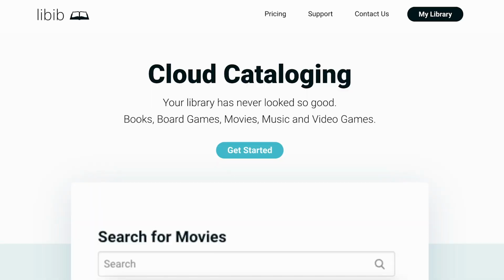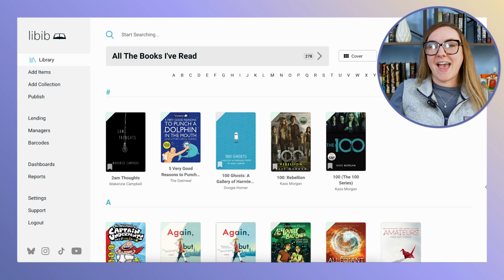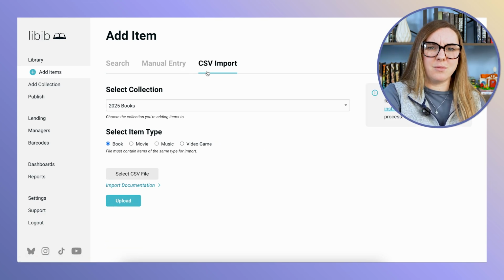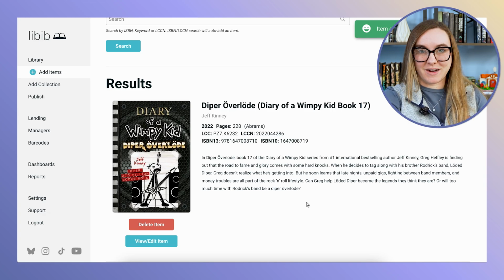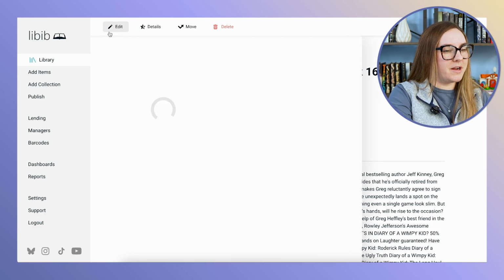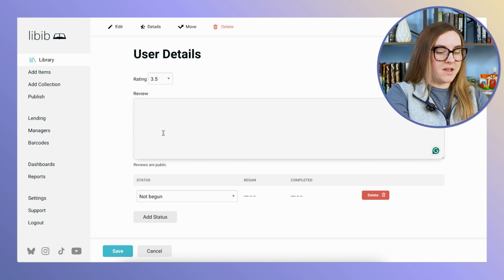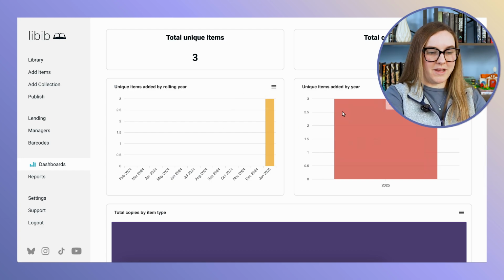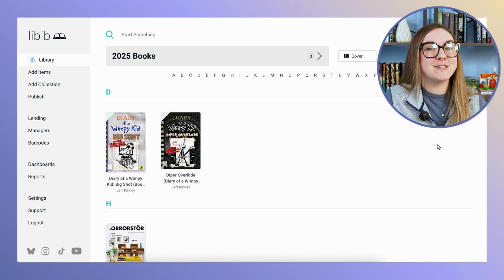Tracking My Books & Book Buying in 2025!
In today's video, I show you how I plan on tracking my reads and also book buying in 2025 using the Libib website as a Libib Pro user! 😊

📚Chapters📚
Intro 0:00
About Libib 0:14
Old Way of Tracking My Reads 0:35
2025 Book Tracking 1:05
2025 Book Buying Tracking: 5:58
Outro 7:54